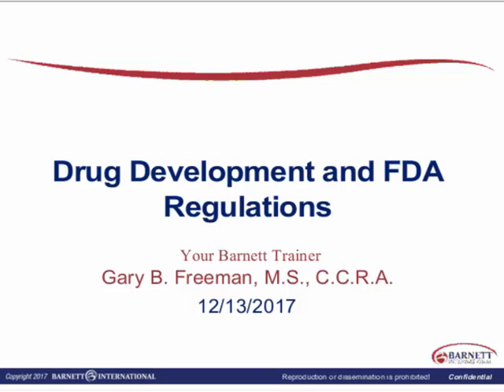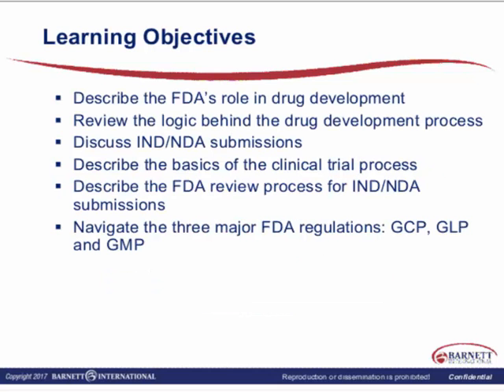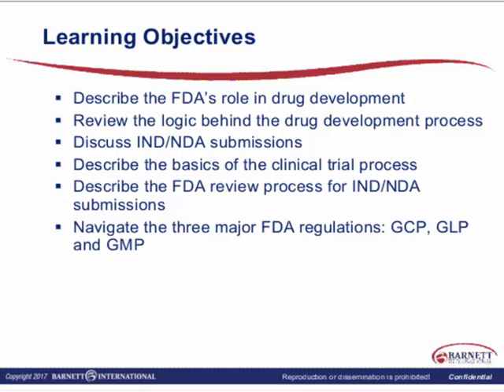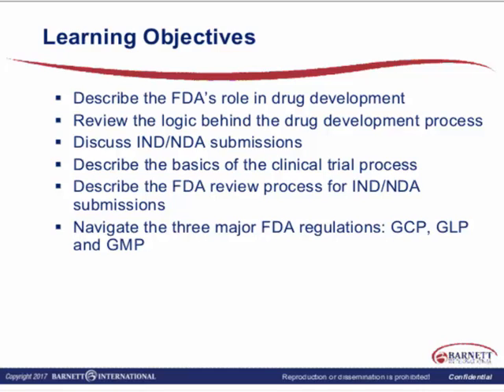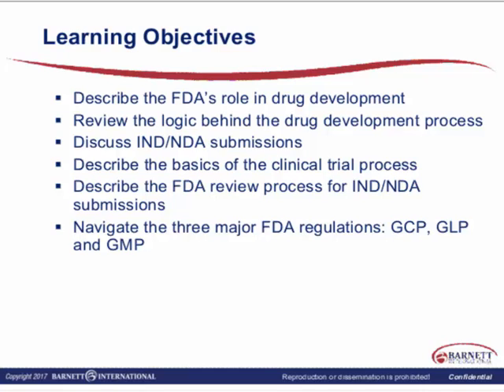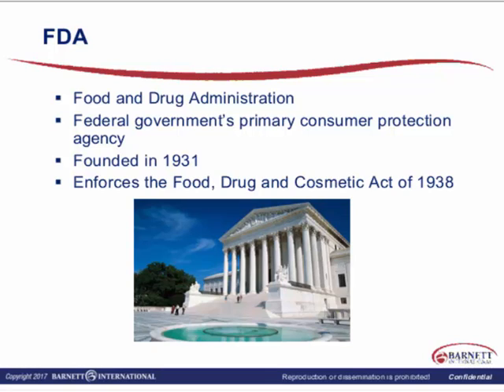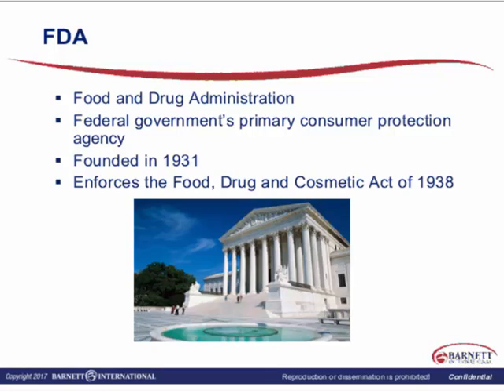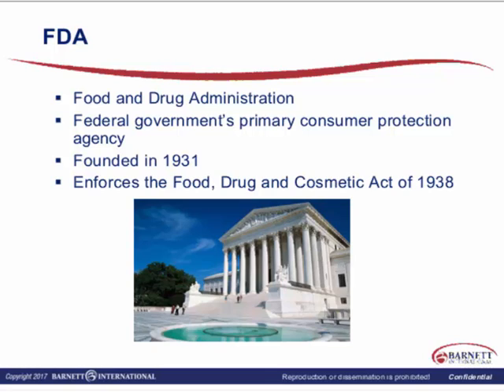Drug Development and FDA Regulations Trailer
This web seminar provides an overview of the drug development process. Included are the Good Clinical Practice (GCP), Good Laboratory Practice (GLP), and Good Manufacturing Practice (GMP) regulations and how they interact in the drug development process.